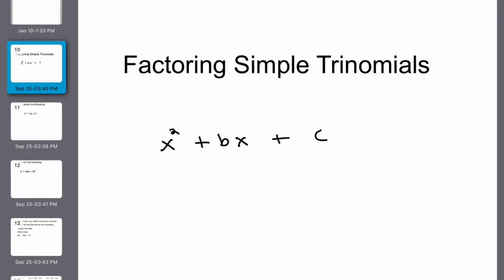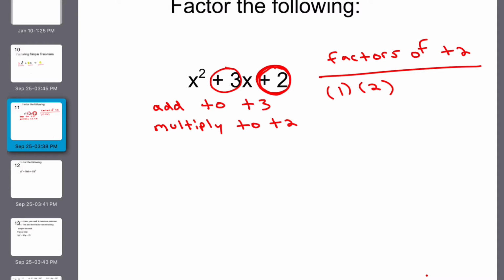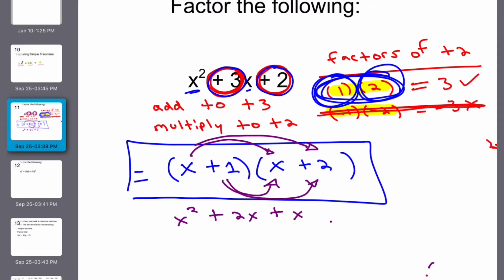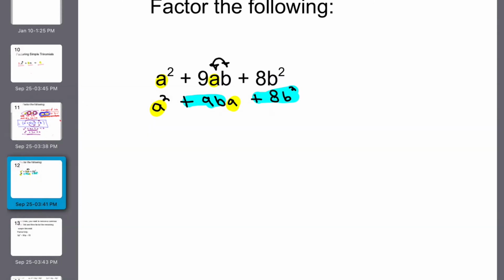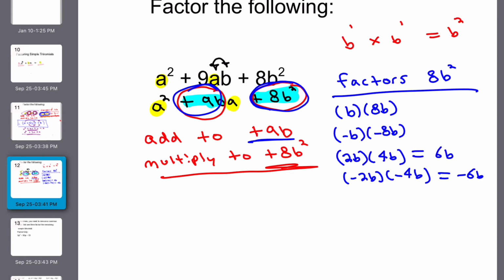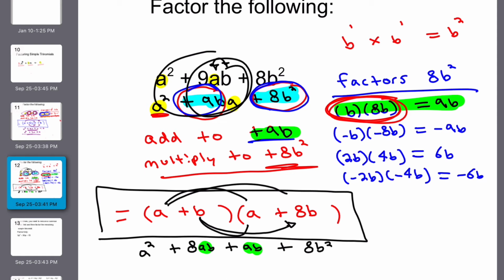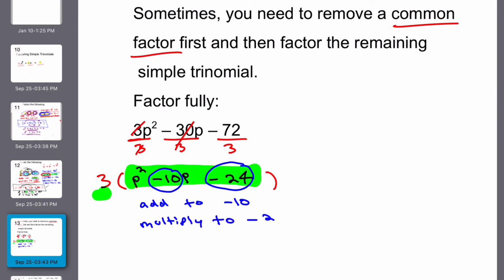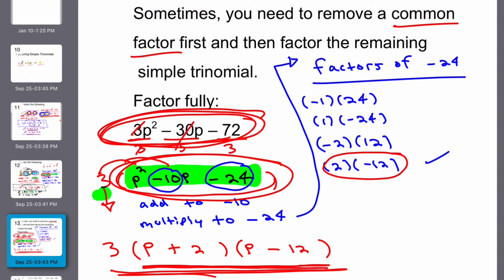Factoring Simple Trinomials With 3 Examples (Chapter 2 Lesson 3)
This video goes over three examples of simple trinomial factoring
0:00 - Intro and What is a Simple Trinomial
1:13 - Example 1
5:09 - Example 2 (Double Variable)
11:25 - Example 3 (Common Factor first)